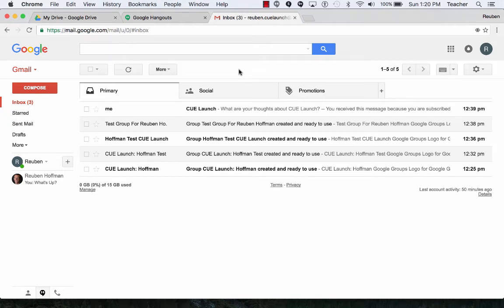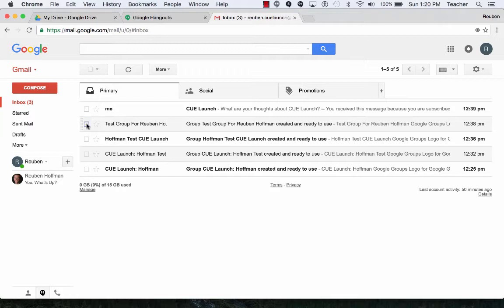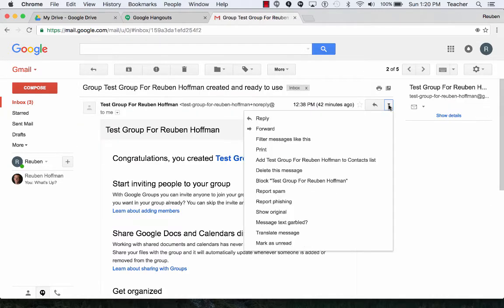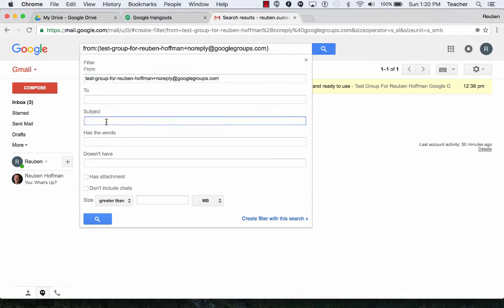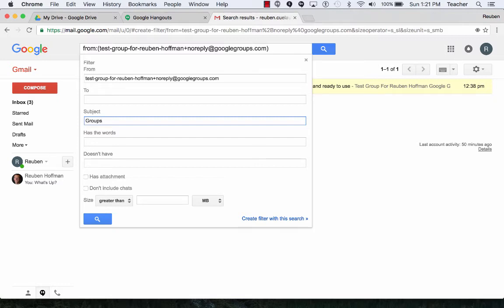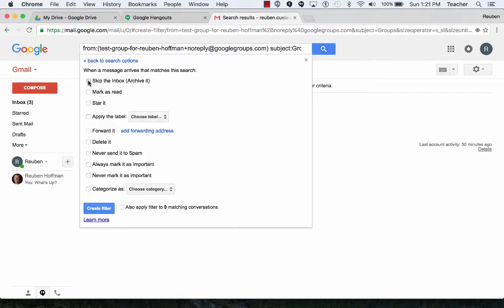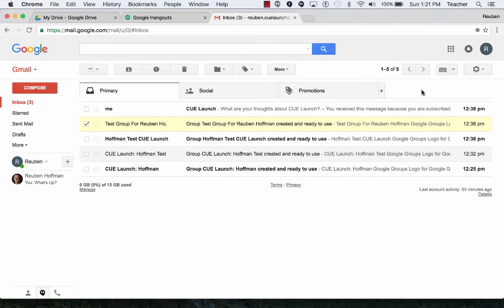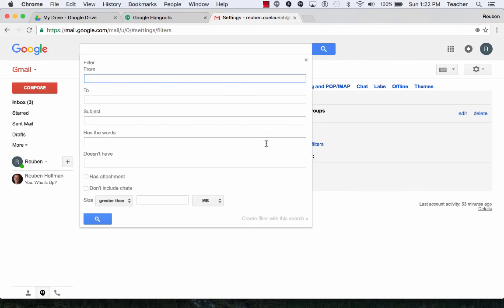Gmail: Create a Filter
How to create a filter in Gmail.